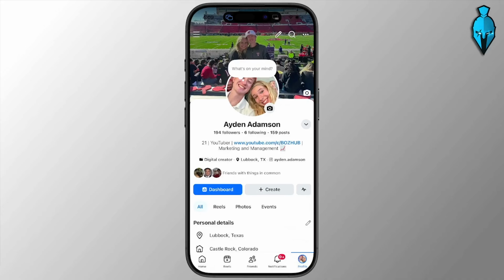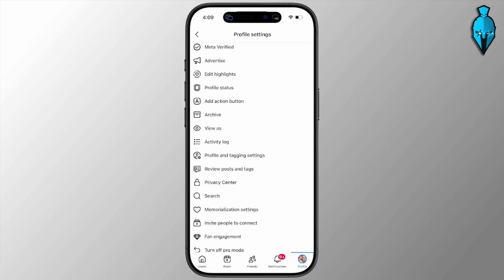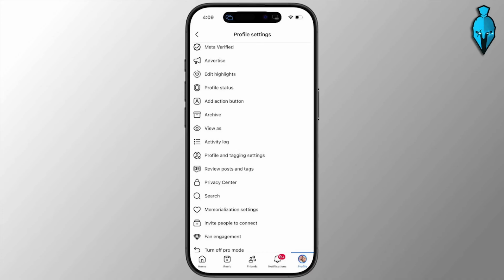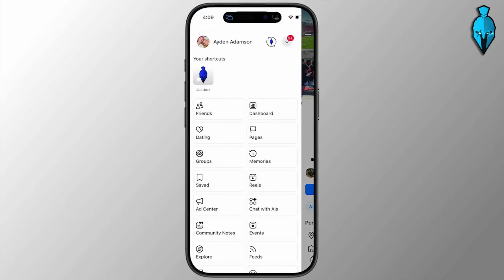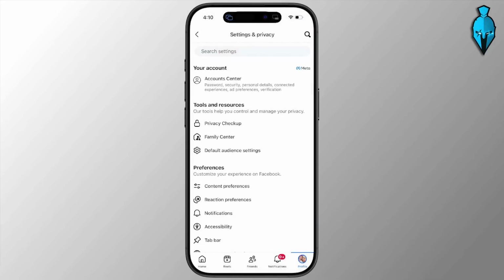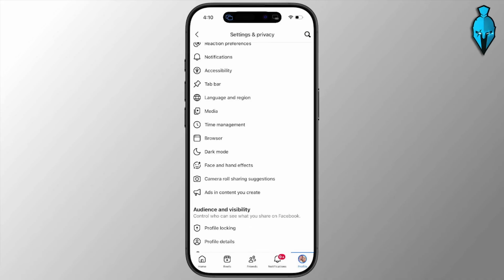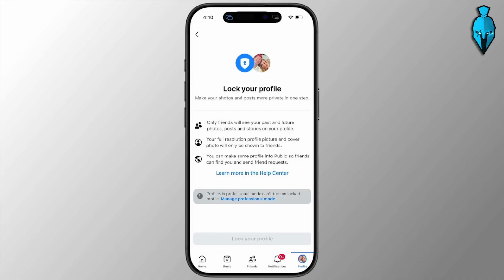How To Lock Facebook Profile On iPhone - Full Guide